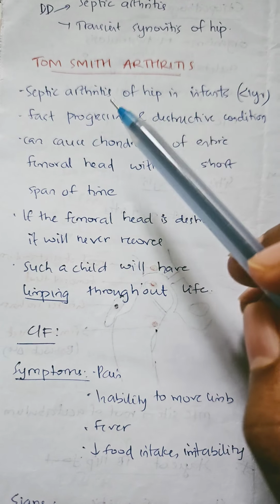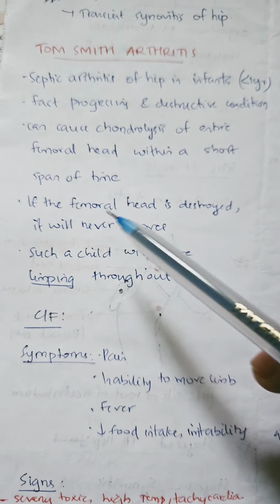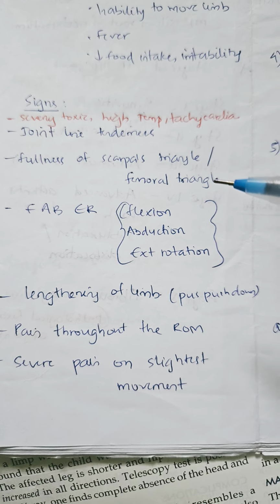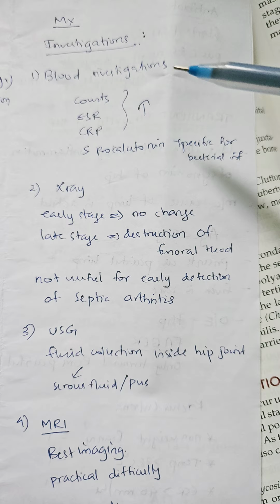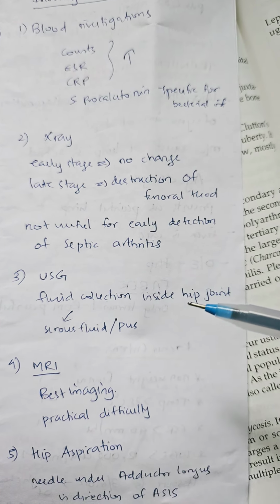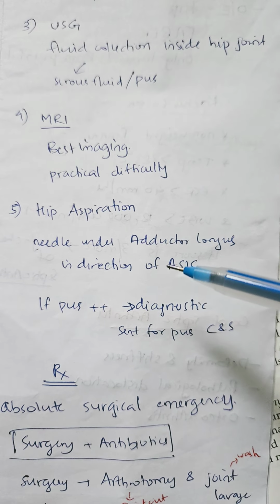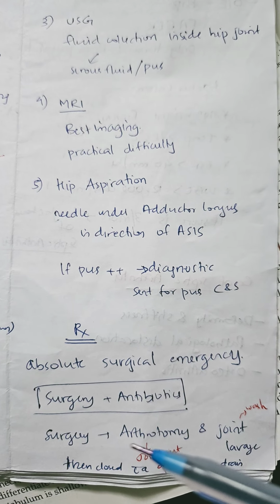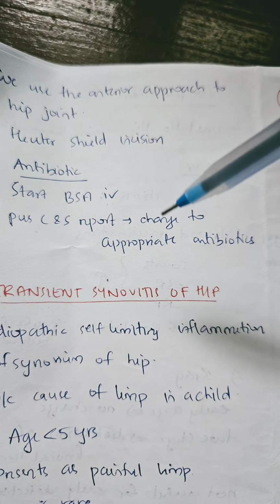Septic arthritis / Tom Smith arthritis